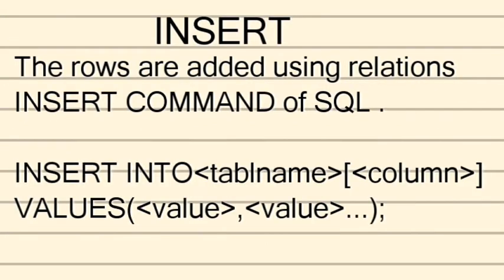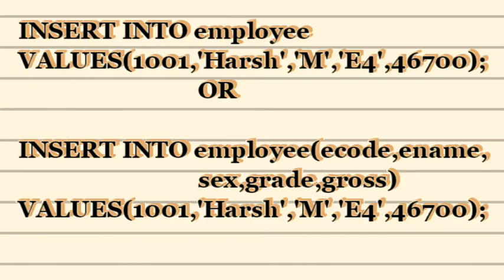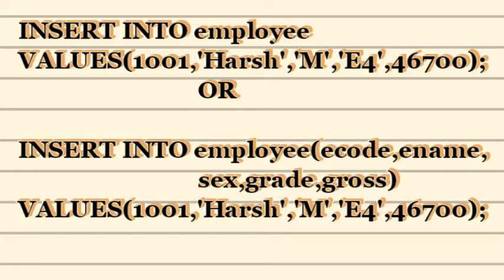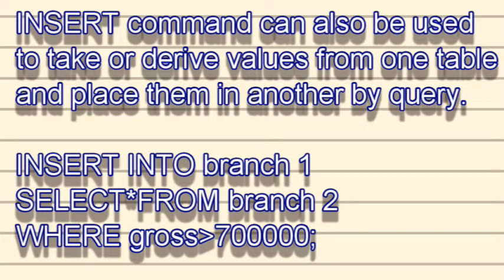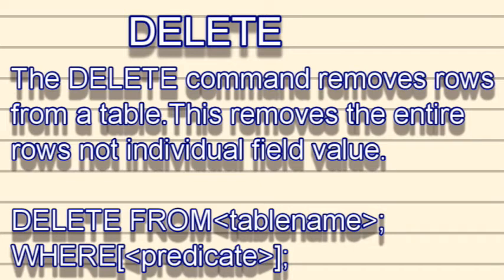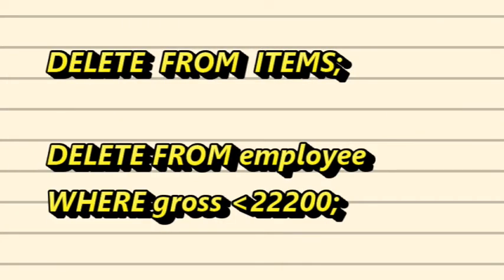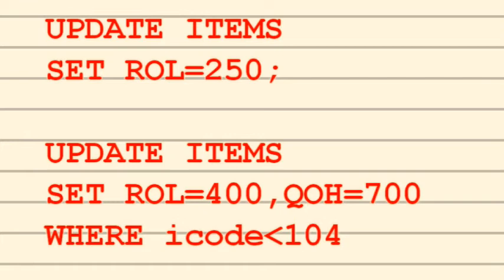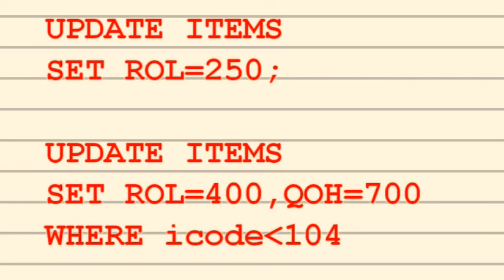My SQL Tutorial How to INSERT,UPDATE AND DELETE in a Table in Dbms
Structured Query Language - or SQL, is a language that communicates with databases. Learn what SQL is, and why it is an important language to learn in the era of big data.
In this video we will learn about INSERT,UPDATE AND DELETE COMMANDS with examples.